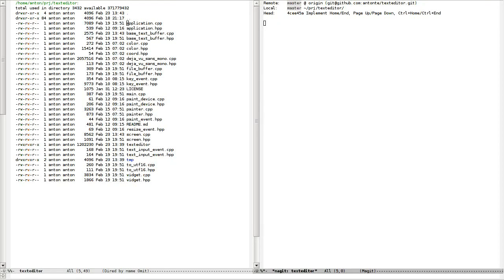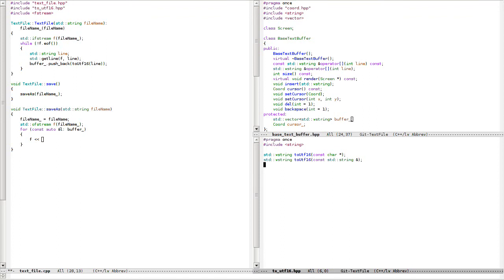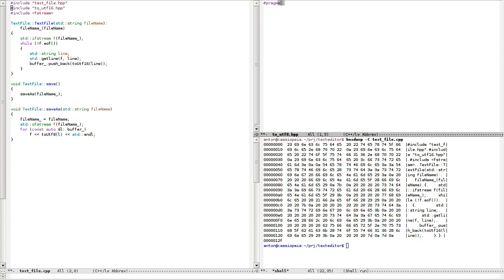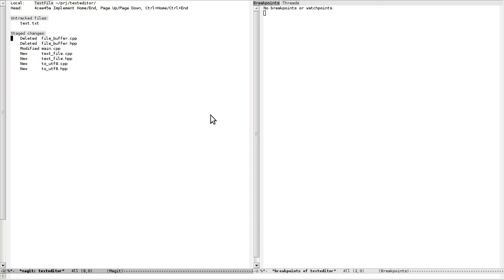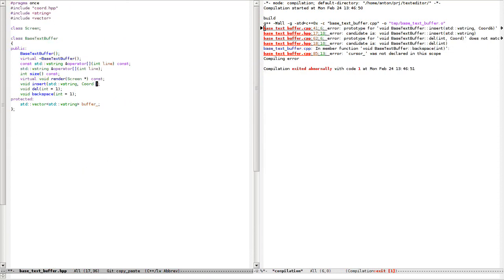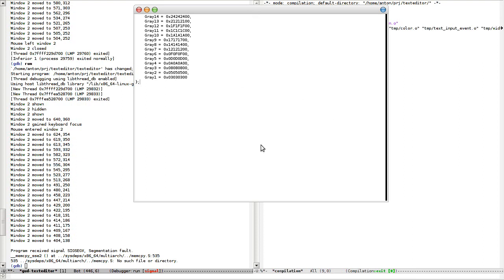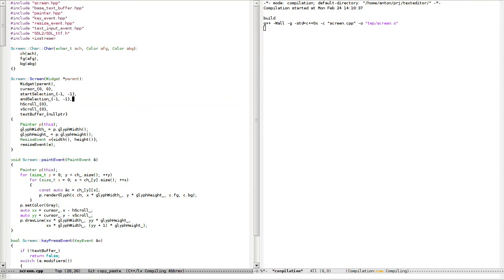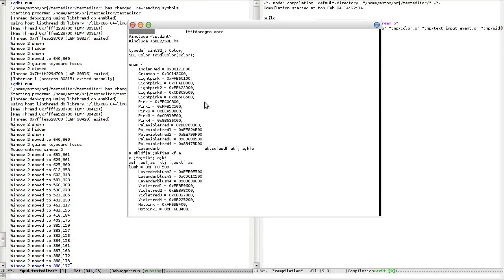3 Save, Copy/Paste... (Let's make the text editor)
* Save, Save as
* Code refactoring, removing cursor from BaseTextBuffer
* Implementing start selection/end selection